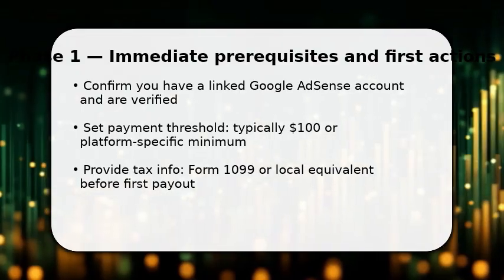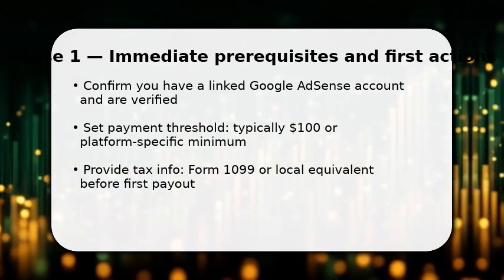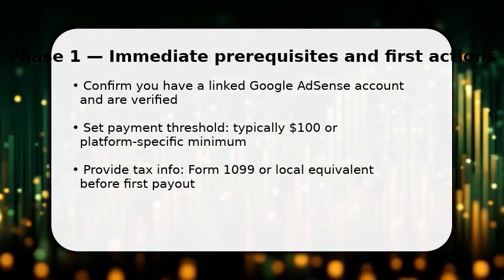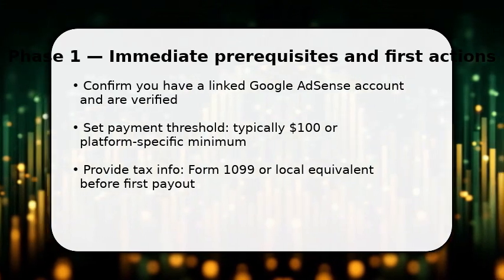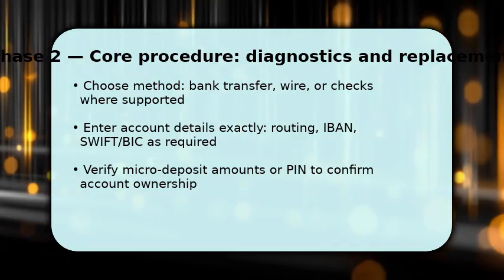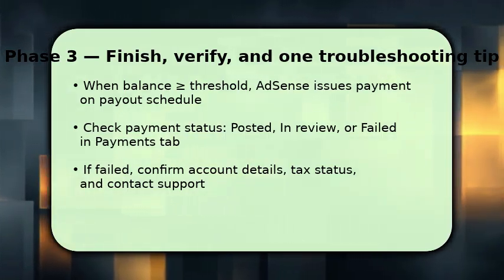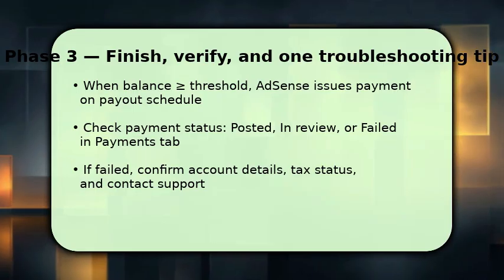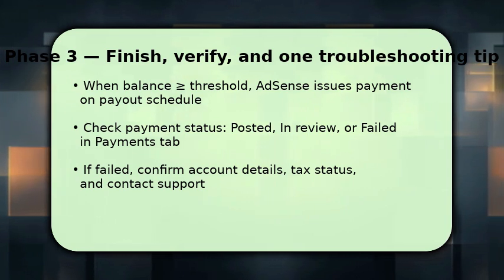How to Withdraw Revenue from Youtube - Step by Step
How to Withdraw Revenue from Youtube - Step by Step | 🔒 Surfshark VPN Deal — Stay private and secure. $1.99/mo + 3 Months Free ▸

Learn the essential steps to withdraw revenue from YouTube, including monetization setup and channel management. This guide provides actionable advice for content creators looking to maximize their earnings.